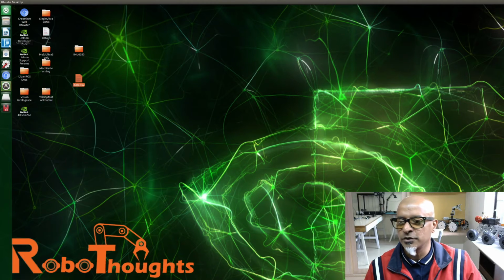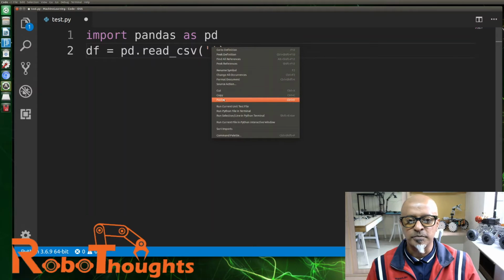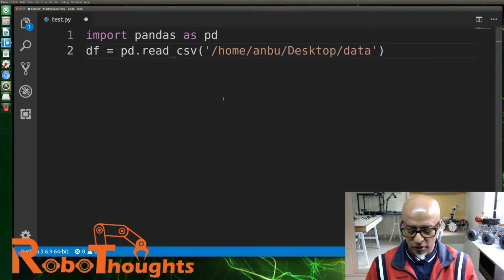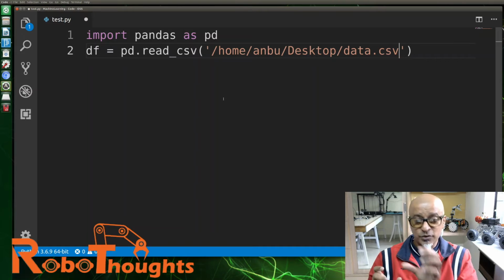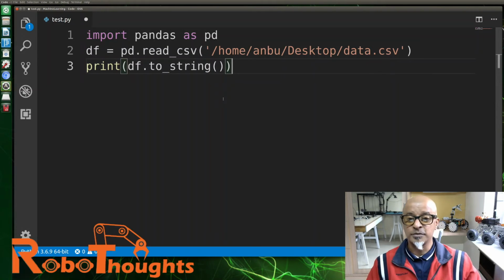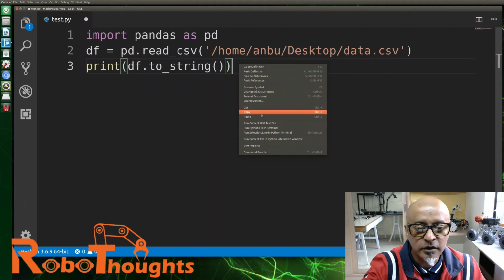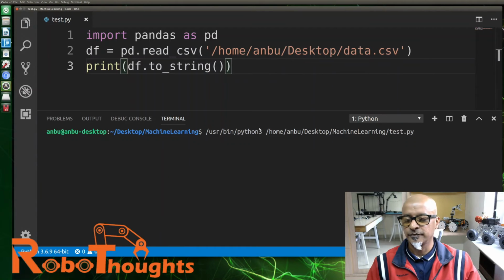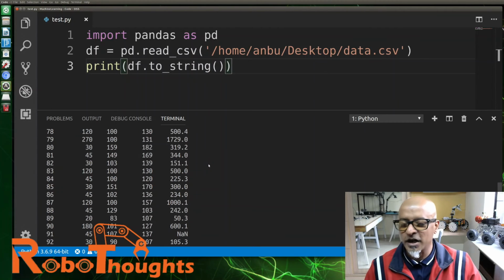Lesson 30 – Python Pandas Loading Data Into DataFrames for Machine Learning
In this video I will show you how to load and read the data files containing data into DataFrames in Python Pandas for Machine Learning.  If your data sets are stored in a file, Pandas can load them into a DataFrame.  A simple way to store big data sets is to use CSV files (comma separated files). CSV files contains plain text and is a well know format that can be read by everyone including Pandas.  In our lessons I will be using a CSV file called 'data.csv'.